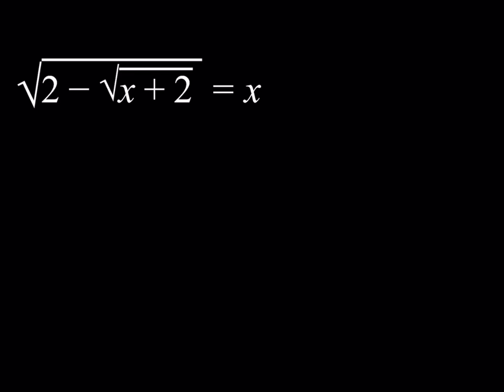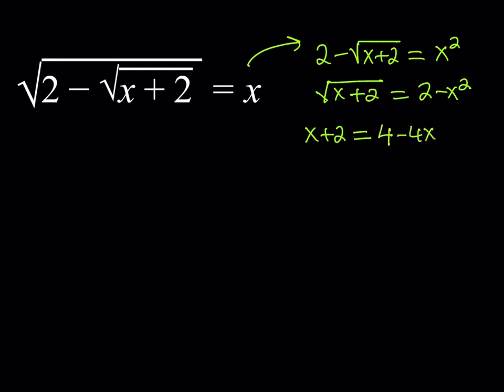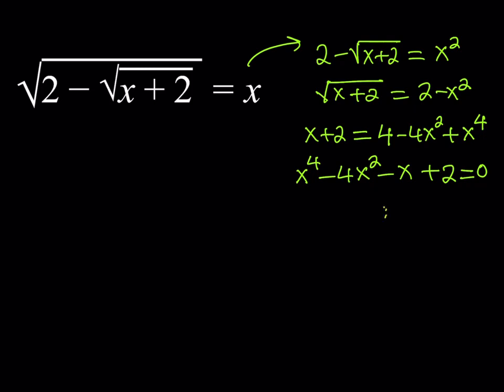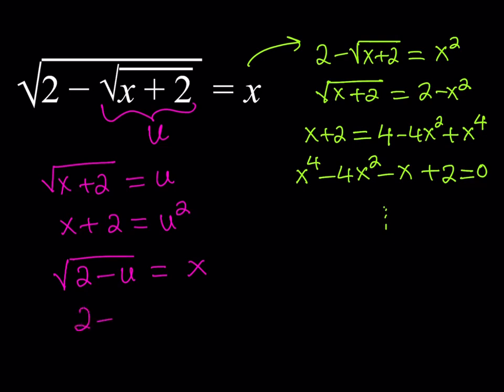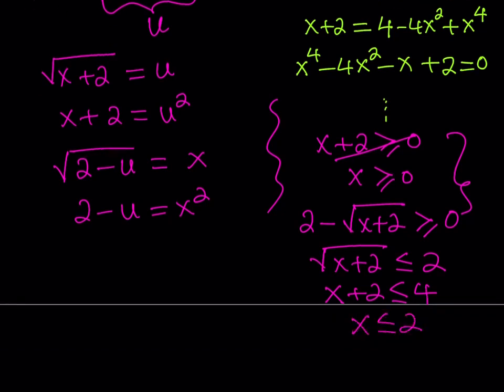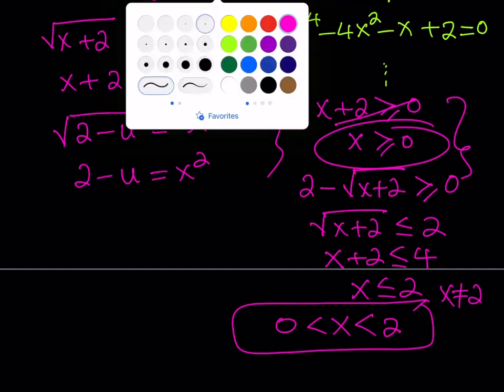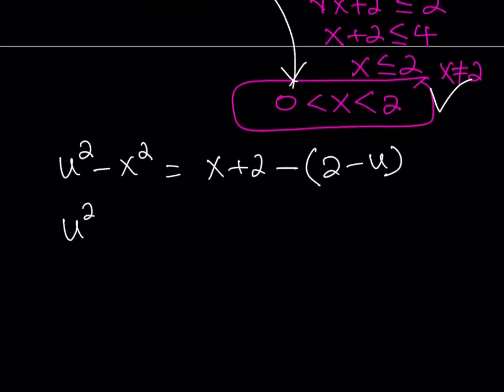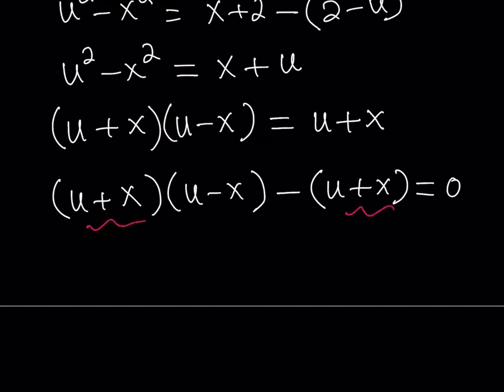Solving a Golden Radical Equation